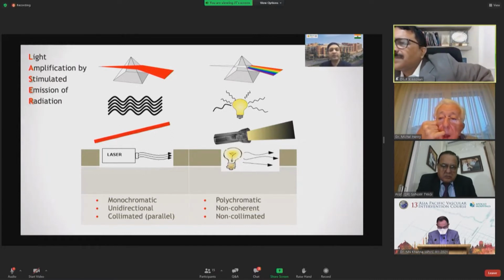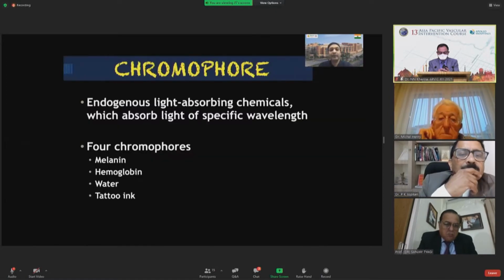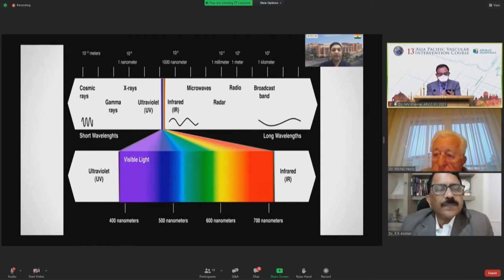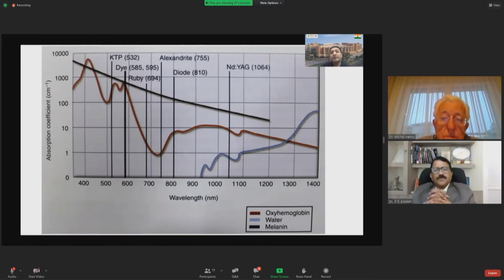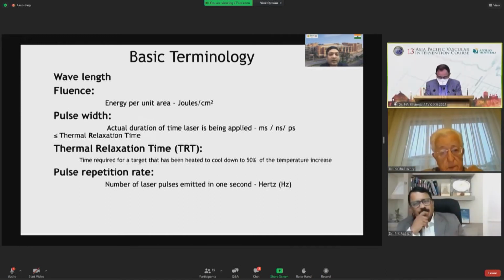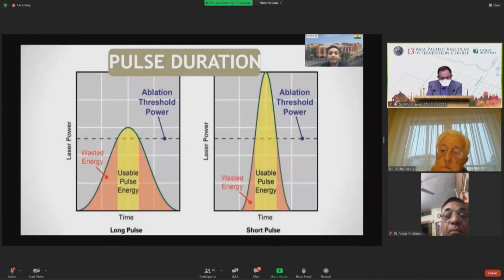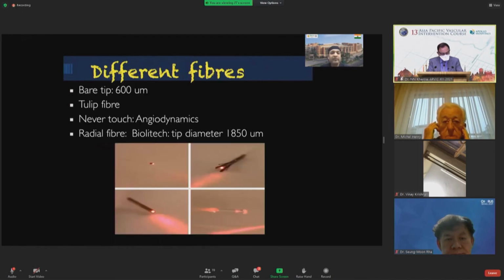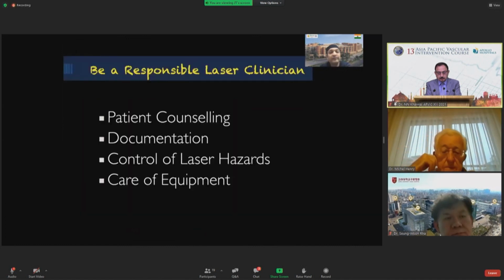APVIC XIII 2021 - Day 1 - Session 4 - Talk 3 - Dr. Ravul Jindal